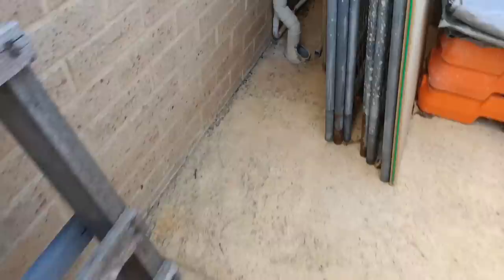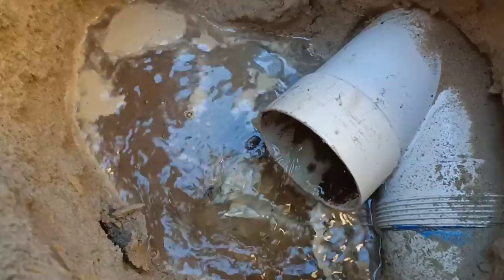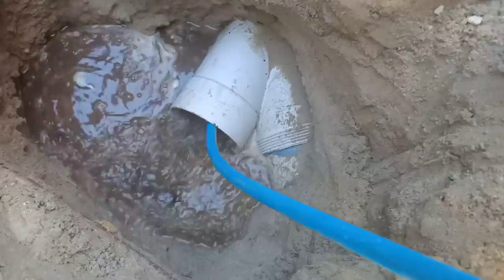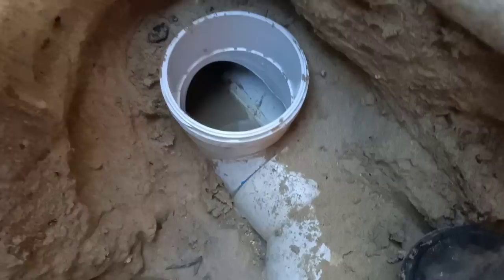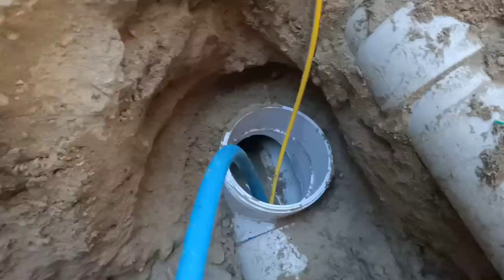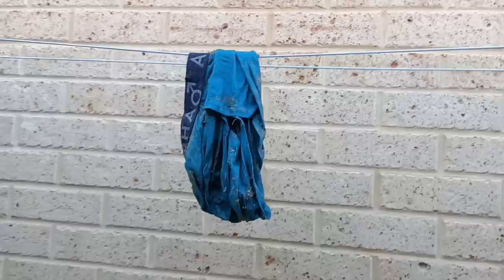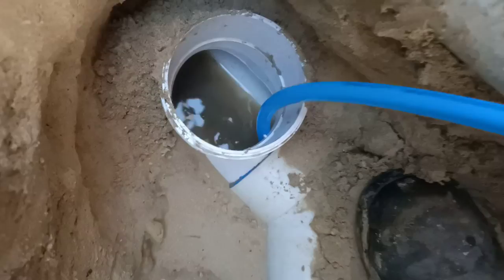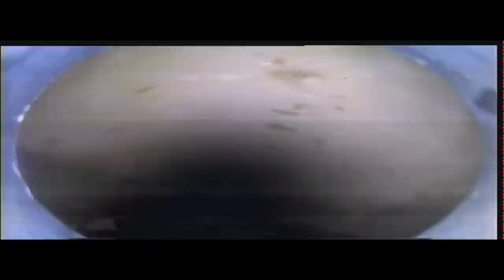The MOST UNUSUAL Blocked Drain EVER! | Blocked Drain 42 | Subiaco, Western Australia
The most unusual blocked drain ever! I though I'd seen it all until I got to this job!

I sent the water jet down the blocked drain to clear. Drain unblocking is always best cleared with a water jetter. I also sent the drain camera upstream of this drain to inspect. Nothing like some drain cctv!

This video was taken in Subiaco, Western Australia.

I clear blocked drains from residential homes to commercial properties. Drain Cleaning Australia has been drain cleaning and plumbing for 10 years. Some of the tasks performed are clearing blocked toilets, blocked basins, blocked showers, blocked sinks and of course blocked Grease Traps which have featured on this channel many times. On this channel you will see videos on how to unblock a toilet, how to unblock a sink drain, how to unblock a basin drain, how to unblock a shower drain, how to unblock sewer drains etc.

There are also videos of clearing blocked storm water drains, clearing blocked rain water drains, clearing blocked grease traps, clearing blocked grease arrestors, clearing blocked spoon drains and clearing blocked channel drains.

I will soon be releasing videos of general plumbing maintenance too!

If you're a drain addict then you'll love my channel. Plenty of blocked drains here.
If you like Blocked drain Korea then you'll love my channel.
Two of the greatest in my opinion!

All my content is oddly satisfying for some reason!

I hope you enjoy. Welcome to the Drain Cleaning Australia Experience.

Some people say I have disgusting videos. Other people say I have oddly satisfying videos. I'd say these disgusting videos are oddly satisfying!

Drain Cleaning
Drain
Blocked drains
Flood
Plumbing
blocked sewer
blocked sewerage
clogged drain
clogged sewer
clogged sewerage
drain blockage
blocked drain
drain unblocking
oddly satisfying
Disgusting
Disgusting Videos
Perth
Western Australia
Australia
Subiaco
Undies
Underwear
Jocks
Briefs
drain camera
cctv
rigid camera
rigid drain camera